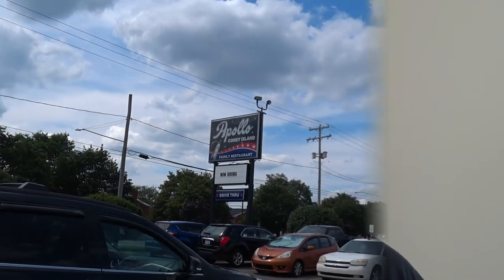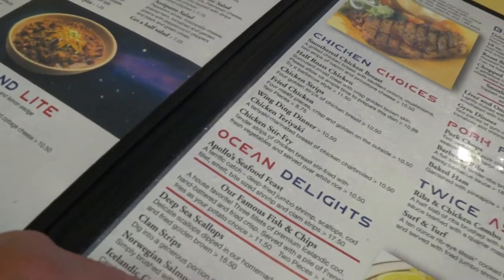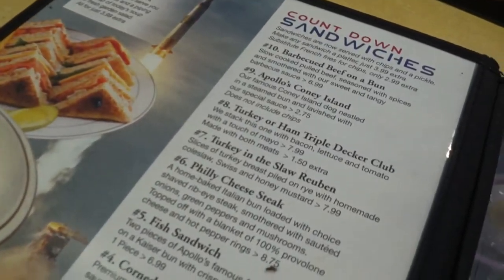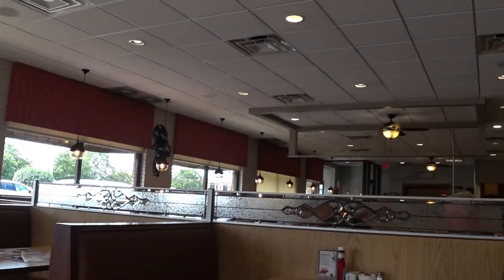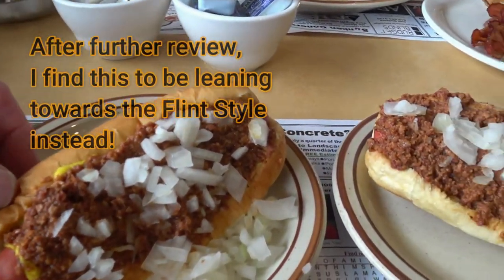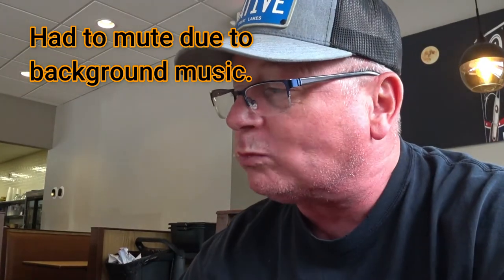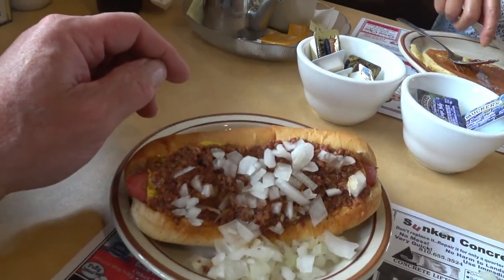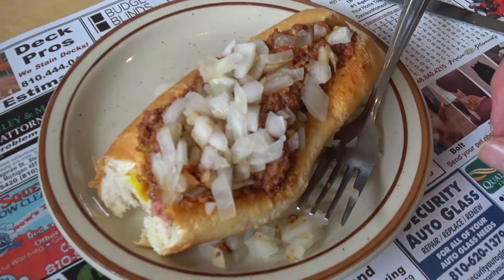CONEY ISLAND REVIEW at the APOLLO CONEY ISLAND Family Restaurant, DAVISON, MICHIGAN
In search of the perfect Coney Island, I find myself in this establishment called Apollo Coney Island.  BIG SHOUT OUT to JESSICA the Waitress!

Camera used: SONY FDR X3000